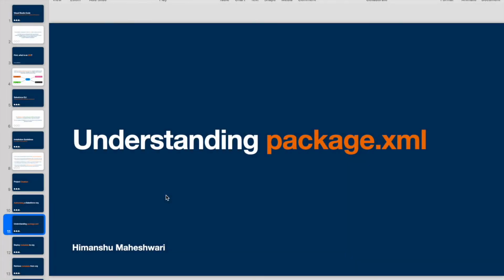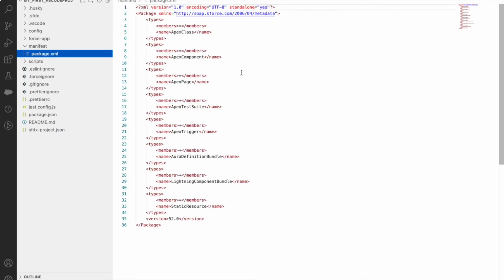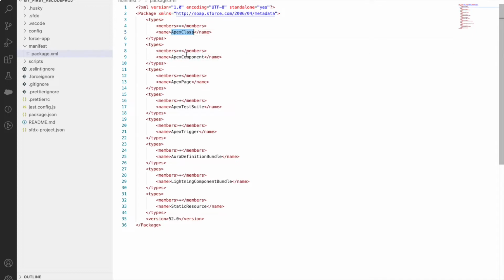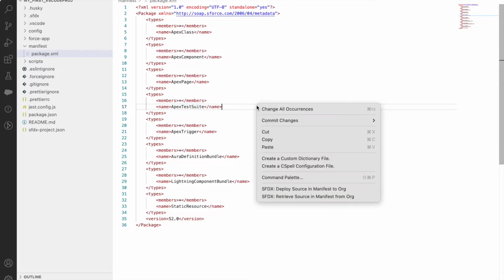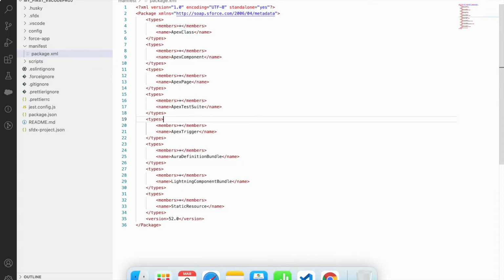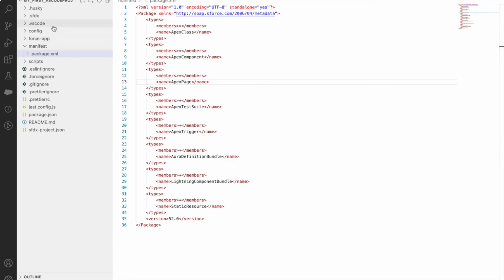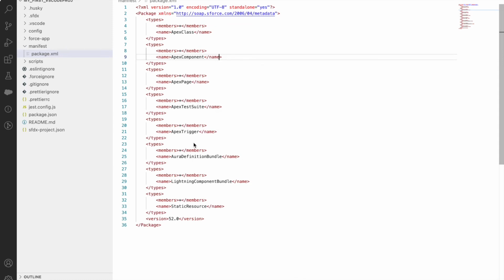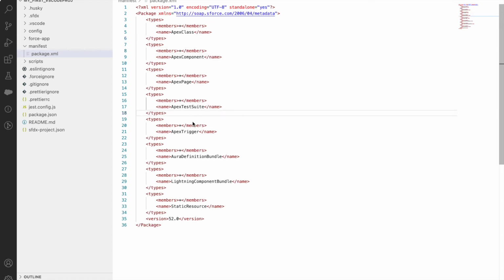Understanding package.xml - Lecture #6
As a developer, it’s important to have the best tools to get your job done. So, in this course, we will discuss how to setup VSCode, configure the Salesforce CLI, connect our VSCode with Source Control like GIT and see how we can leverage this tool to excel at Salesforce development

With this course, I intend to help the developer in you to be able to configure and use Visual Studio Code, one of the best IDEs for Salesforce development and SFDX CLI so that you can write code and perform far more efficiently than you would using the Developer Console.

At the end of this course, you will be able to use Visual Studio Code with SFDX to deploy and retrieve metadata, write and push code to your org, pull new changes from your org, use effective plugins to work smarter and faster and a lot more.